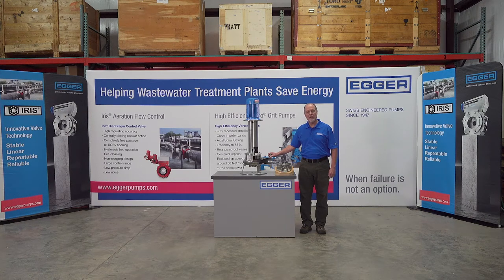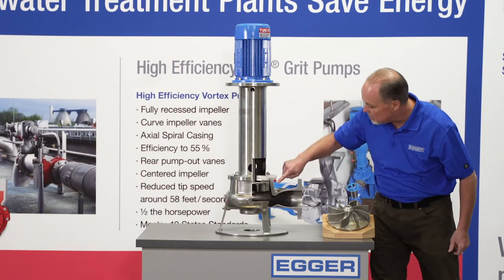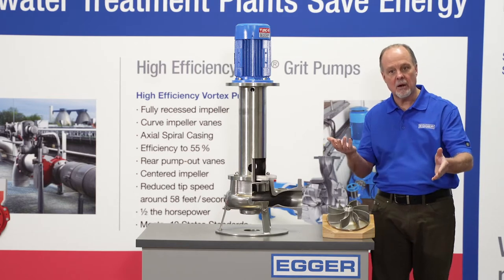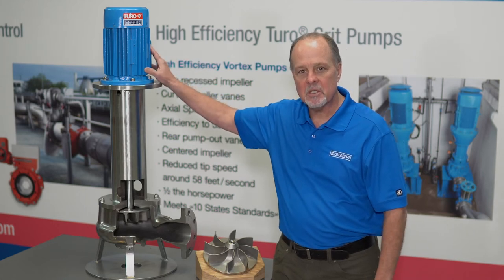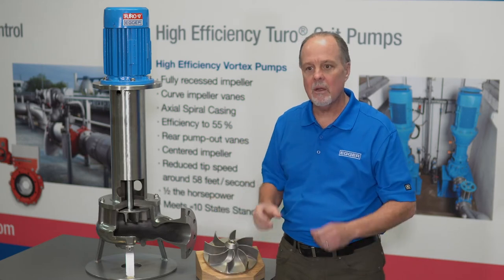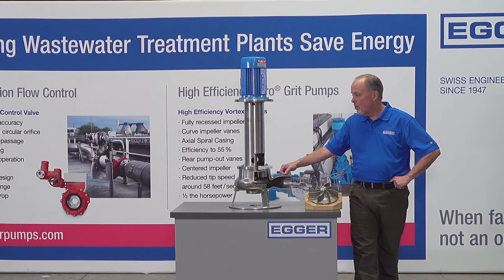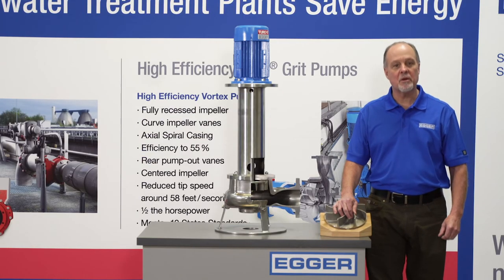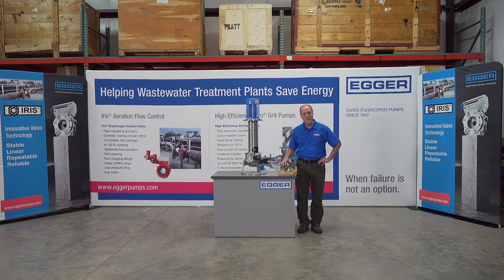Egger Cantilever Pumps - For unlimited dry running - no bearings - no failure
Vertical cantilever pump without shaft seal and without bearing in the pumped liquid. Absolutely safe to run-dry. An Egger cantilever pump is designed for unlimited run dry. Cantilever pumps have a long service life, are easy to maintain and suitable for many applications in the wastewater, chemical and general industry.
The video explains the function of a Turo Vortex pump in cantilever design. The cantilever design exists in a variant with bearing housing (type SO) or closed coupled (SOF).